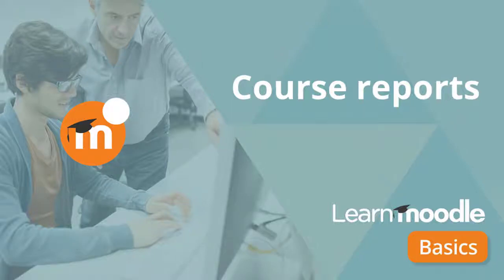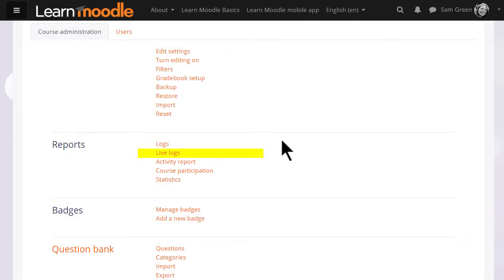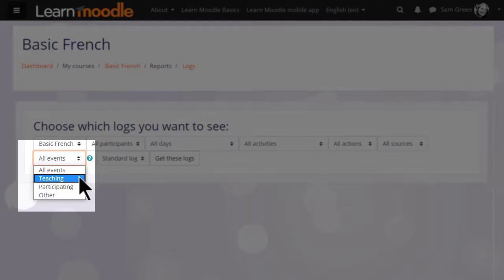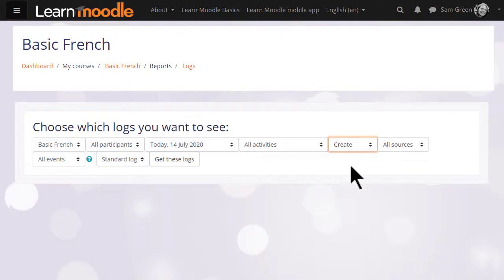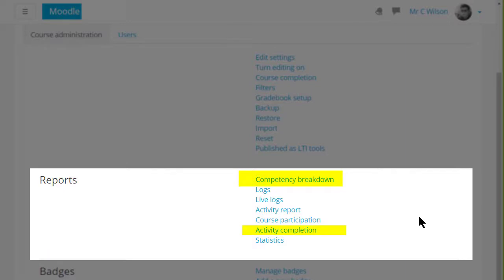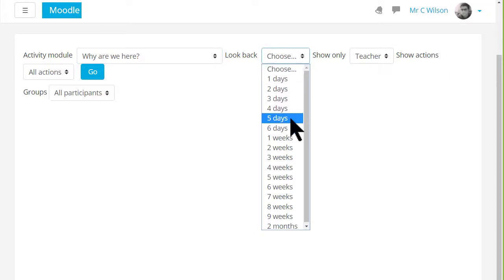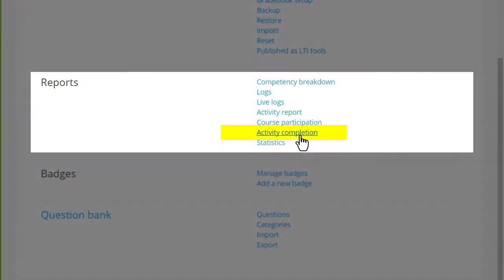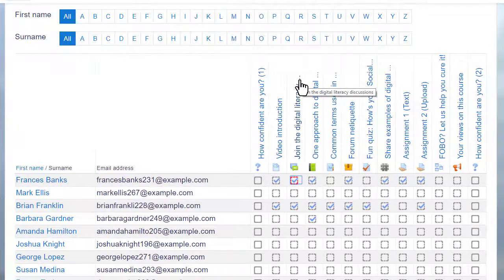Course reports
Learn the basics of teaching with Moodle on learn.moodle.org